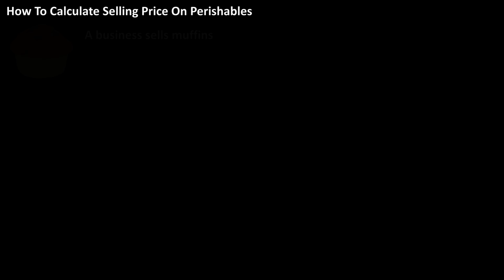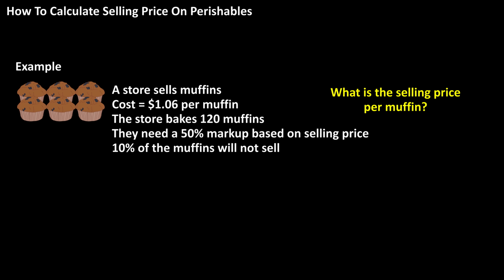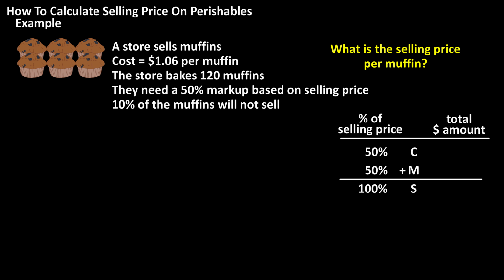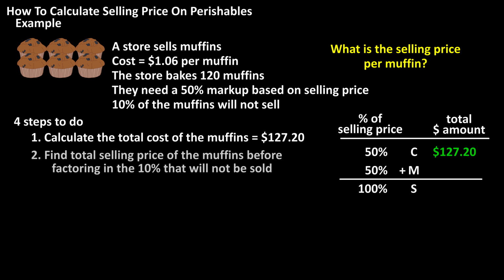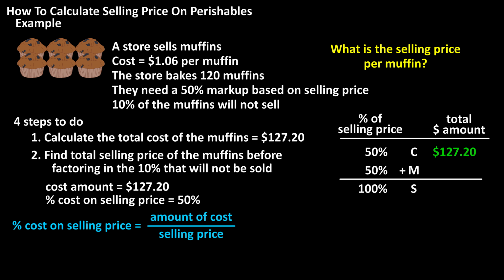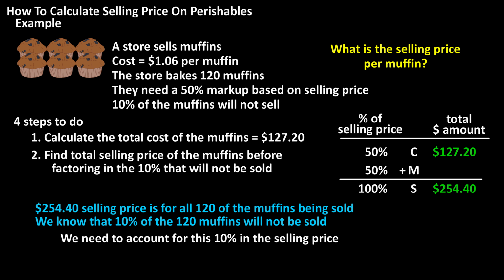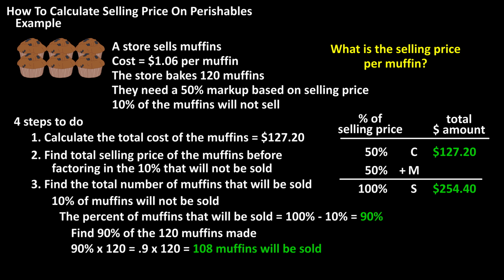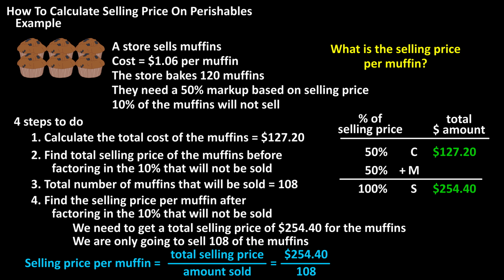How To Calculate The Selling Price On Perishables Items Explained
In this video we discuss how to to calculate the selling price per item on perishable items.  We go through a detailed example explaining each of the steps to get the selling price

Transcript/notes
Let’s say that a business sells muffins, which are a perishable item.  Meaning some of them will spoil and cannot be sold.  This must be considered when determining the selling price for perishable items.

As an example of calculating the selling price for perishables, let’s say that a store sells muffins, the cost is $1.06 per muffin.  The store bakes 120 muffins and needs a 50% markup on selling price and 10% of the muffins will remain unsold.  What is the selling price per muffin?

We are going to start by drawing a table with percentages and total dollar amounts for cost, markup and selling price, and we will fill in what we know.  We know the markup on selling price is 50%, and since it is markup based on selling price, the selling price percent will be 100%.

And we can also calculate the percent cost on selling price, which is 100%, the selling price percent, minus 50%, the markup percent, which gives us 50% as the percent cost on selling price, which we can put in the table.  On the right side of the table are the total dollar amounts for all 120 muffins, and we will fill this in as we go.

There are going to be 4 steps to solving a problem like this.

Step 1 is to calculate the total cost of the muffins, so, all 120 muffins.  The total cost will equal the 120 muffins, times $1.06 per muffin.  So, the total cost equals $127.20, and we can put that in the table.

Step 2 is to find the total selling price of the muffins before factoring in the 10% of the muffins that will not be sold, and I will explain this more in depth in a minute.  Since we now know the total cost amount and the percent cost on selling price, to find the total selling price we can use the formula for the percent cost based on selling price, which is the percent cost on selling price equals the total cost amount divided by the total selling price amount.  Plugging into the formula we have 50% equals, $127.20, the total cost amount divided by S, the total selling price.  We first change 50% to a decimal, and then do the calculations, which I have done on the screen, and we get a total selling price of $254.40.  We can put this in the table and step 2 is complete.

However, this $254.40 total selling price is for all 120 of the muffins being sold.  But, we know that 10% of the 6 packs of muffins will remain unsold, so, we need to account for this in the selling price.

Which leads us to step 3, find the total number of muffins that will be sold.  Since 10% will not be sold, the percent of muffins that will be sold is 100% minus 10%, which equals 90%.  Next, we want to find the amount of 90% of the 120 muffins made.  This is 90% times 120, or .9 times 120, which equals 108.  So, of the 120 muffins baked, 108 of them will sell, and 12 will remain unsold.

Next is step 4, to find the total selling price per muffin after the 10% not being sold.  We know that the total selling price we need to get for the muffins, from the table is $254.40.  Since we are only going to sell 108 of the muffins, we divide $254.40, the total selling price by 108, which calculates to $2.36 rounded off per muffin.

So, to answer the question, we need to have a $2.36 selling price per muffin.  And one note, what we are doing here is accounting for the loss of the 12 muffins.

Chapters/Timestamps
0:00 What are perishables?
0:11 Example problem set up
0:29 Draw a table and list what is known
1:10 Step 1, calculate the total cost for all items (muffins)
1:28 Step 2, find total selling price for all items (muffins)
2:19 Step 3, find total number of items that will be sold
3:03 Step 4, find selling price per item (muffin)
3:29 Conclusion